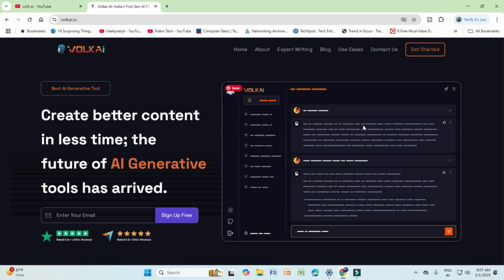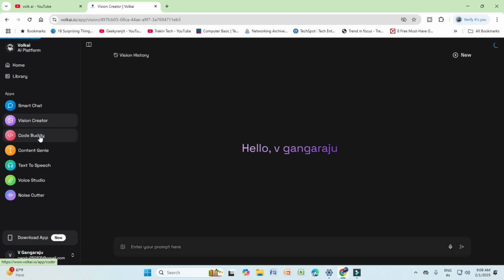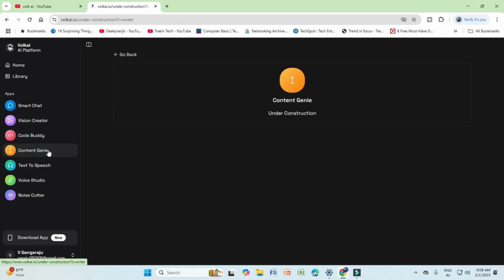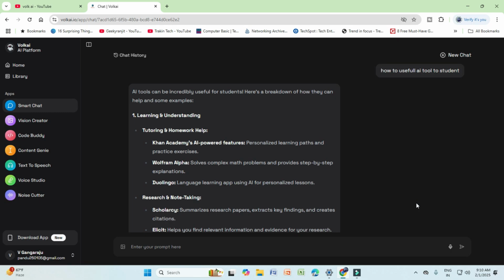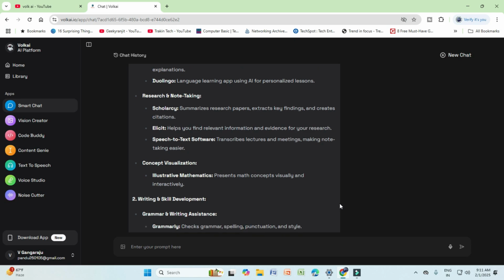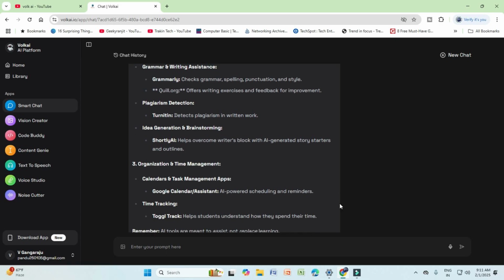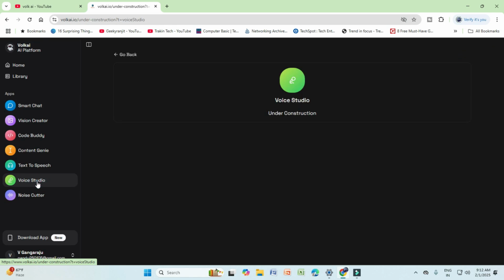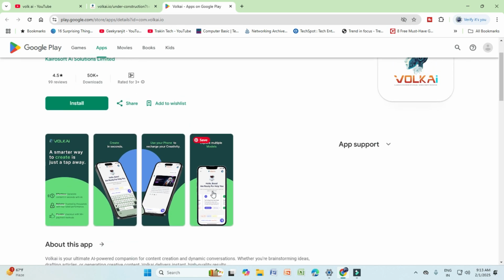VOLK AI's Secret to Making Life Easier Revealed made in india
Final Tip:
Experiment with different tags and track your video's analytics to see what works best. YouTube's search algorithms are always evolving, so it's essential to stay adaptable.
Good luck with your video! Let me know if you have more questions.
thumb_upthumb_down

Volkai! Here to make your Life easiermade in indian
Volkai,
Volkai App,
Volkai Tutorial,
Volkai Review,
Volkai Features,
Volkai Demo,
Volkai Guide,
Life Hacks,
Simplify Life,
Time Management,
Productivity Tips,
Get Organized,
Efficiency,
Make Life Easier,
Daily Life,
Convenience,
Stress Relief,
AI assistant,
Task Management,
Shopping Assistant,
Scheduling App,
Note Taking App,Overwhelmed by tasks,
Bad at time management,
Struggling with budgeting,
Need meal ideas,
Need a fitness routine,
Can't stay organized,
how to be more productive,
Stop procrastinating,
Increase efficiency,
budgetting app,
recipe app,
workout app,